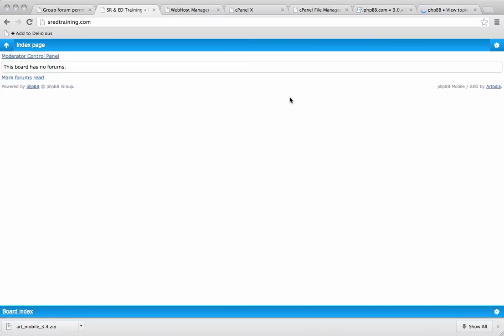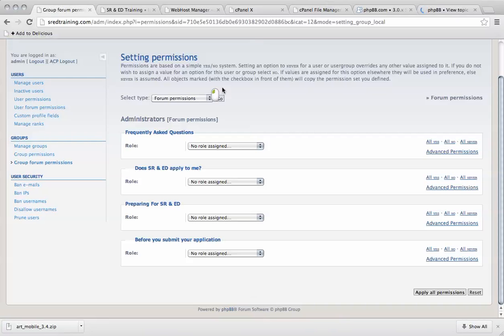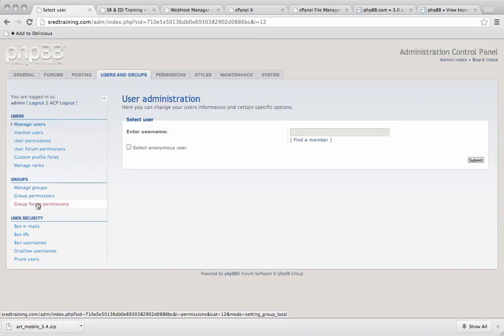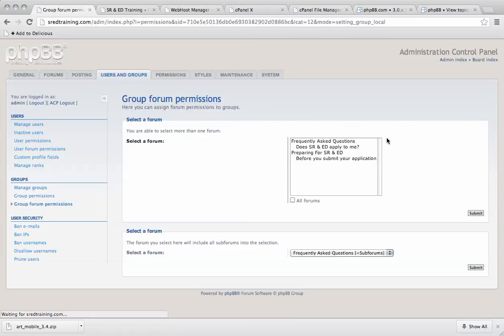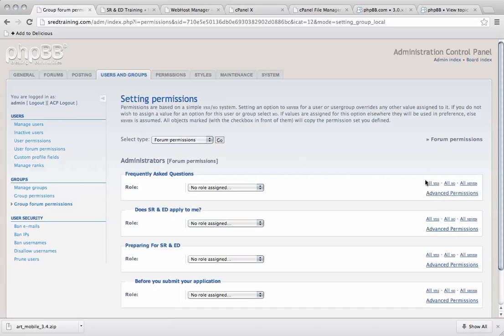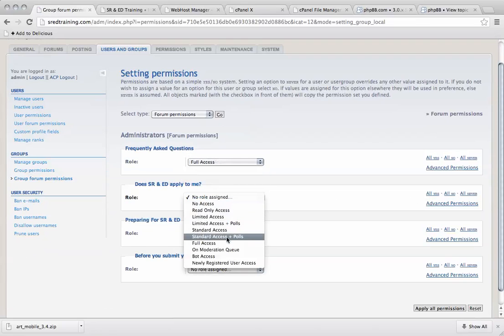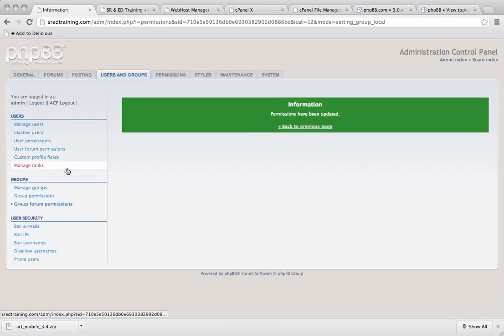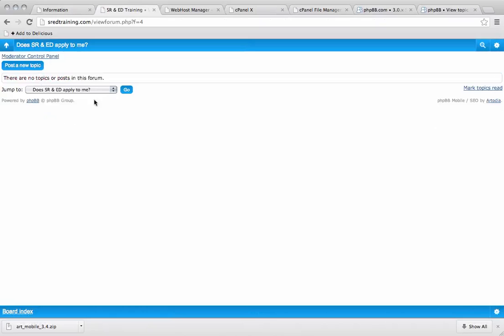How To FIx "This boards has no forums" phpBB Setup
How to fix the issue when you install phpBB that occurs saying "This boards has no forums"